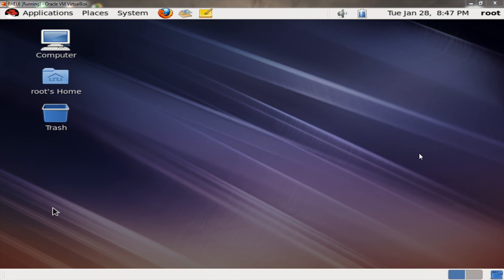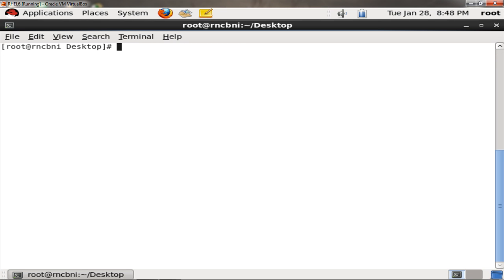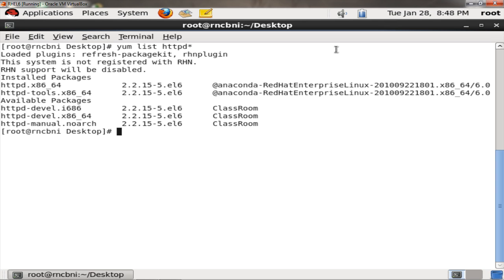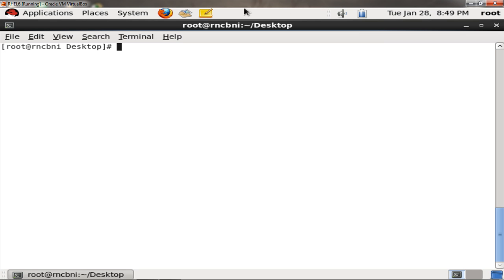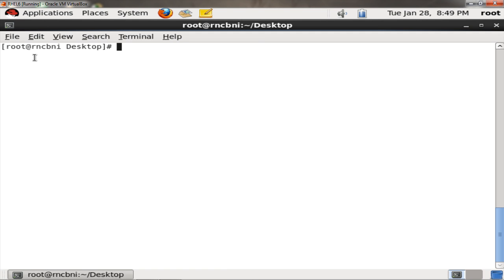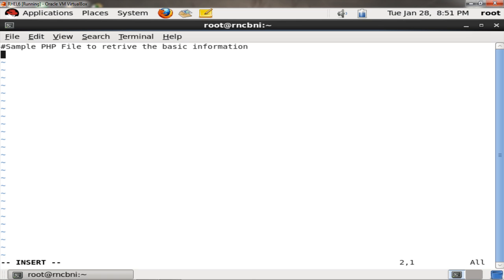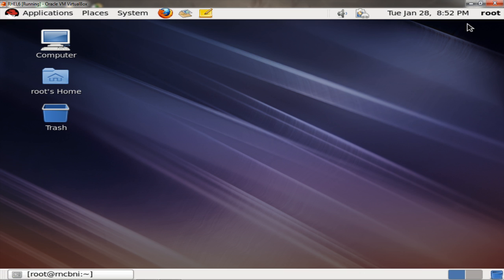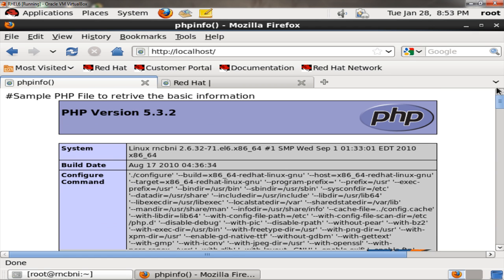PHP installation in RHEL6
How to Configure PHP in Linux